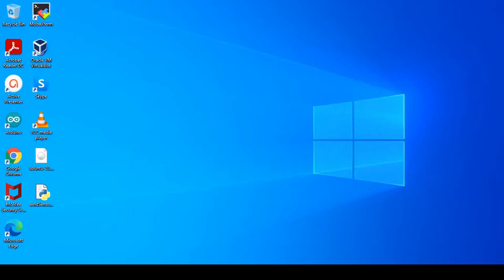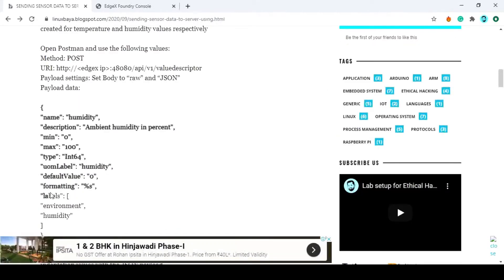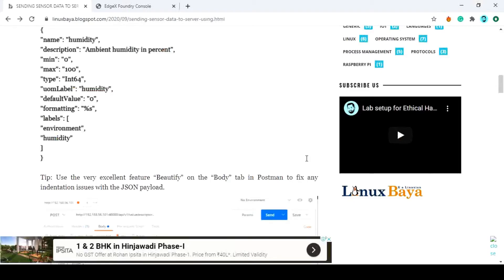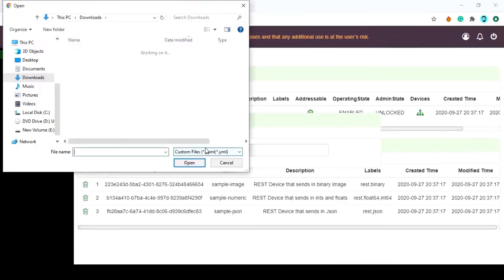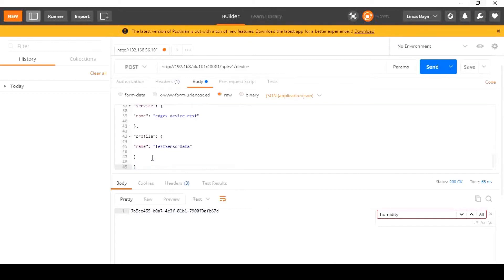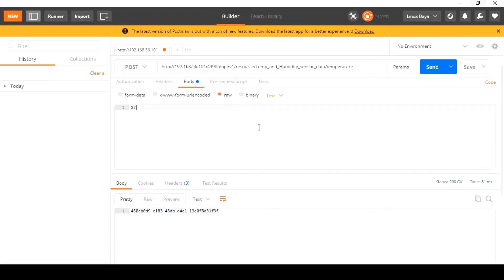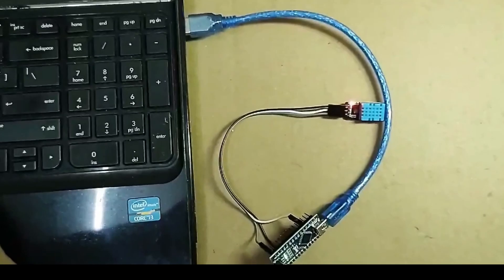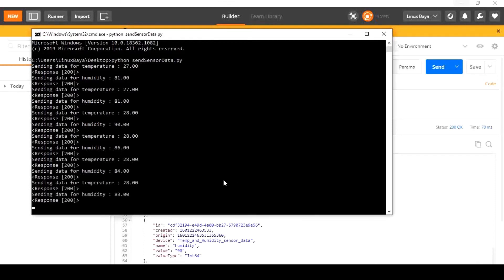SENDING SENSOR DATA TO SERVER USING HTTP || EDGEX FOUNDRY || LINUXBAYA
This is a video demonstration of post "SENDING SENSOR DATA TO SERVER USING EDGEX FOUNDERY"
Here you can also found a demo of DTH11 sensor data sending to Edgex and fetching the same data from Edgex to the server side.

Also Read:-
SENSOR DATA VISUALIZATION USING GRAFANA AND MQTT